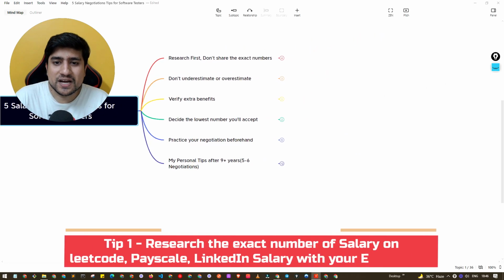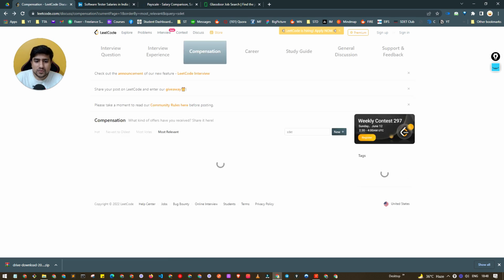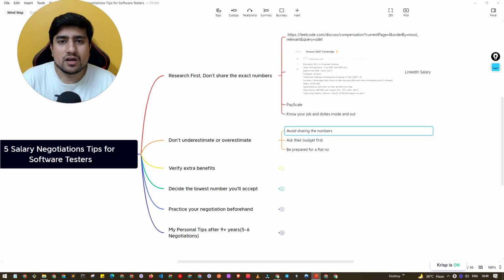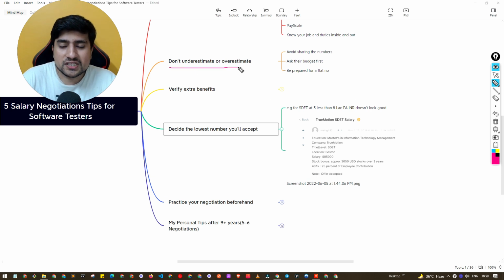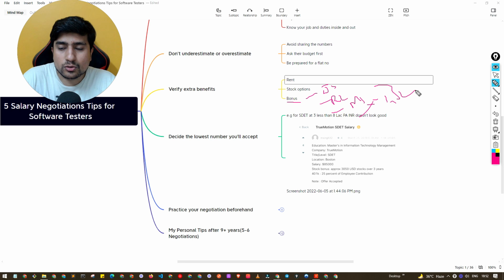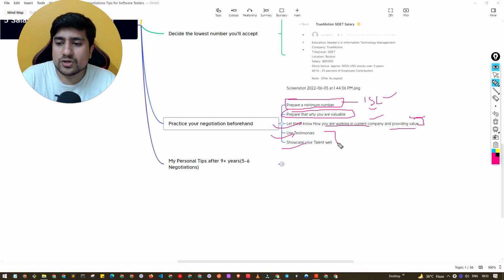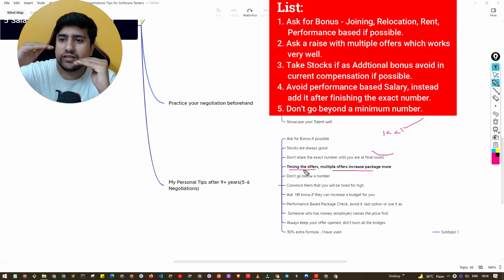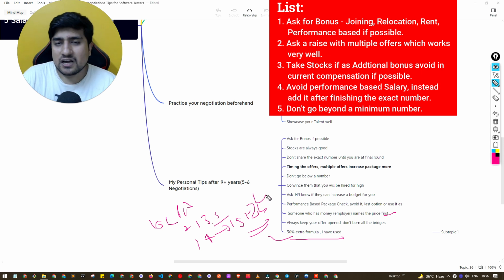5 Salary Negotiations Tips for Software Testers | Job Salary Negotiation Tips | TheTestingAcademy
LIVE Classes on API Testing & Automation.(Postman, RestAssured)

Salary Negotiations Tips for Software Testers: In This video we will discuss about the Salary Negotiations tips for software testers or any developers. These tips will help you to achieve high package.

#1. Know Your Worth. ...
#2. Don't Focus (Too Much) on Yourself. ...
#3. Factor in Perks & Benefits. ...
#4. Back-Up Your Arguments. ...
#5. Leverage Your Situation. ...
#6. Practice! ...
#7. Know When to Stop or Walk Away. ...
#8. Pick a Range (And Pick the Higher Number)

🚀 BONUS VIDEO 🚀